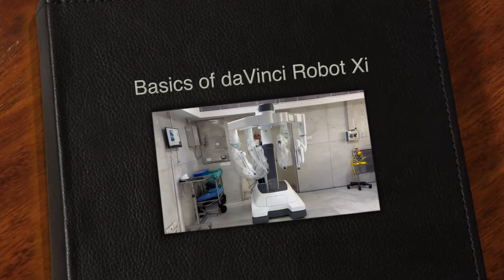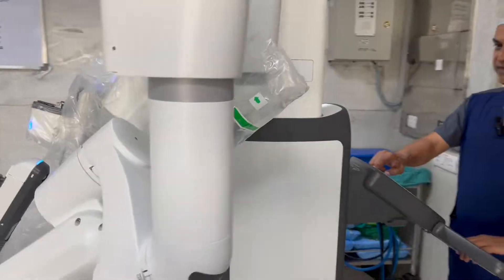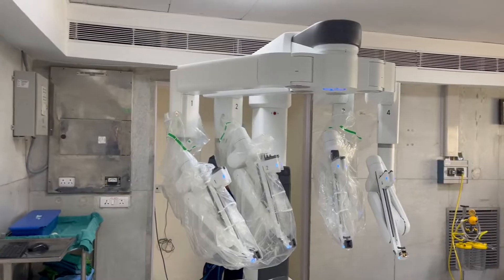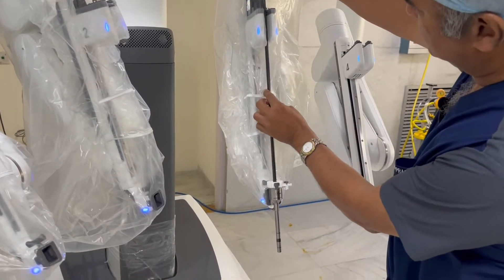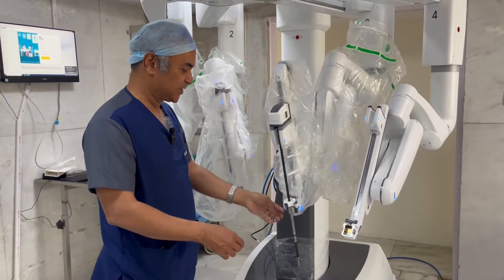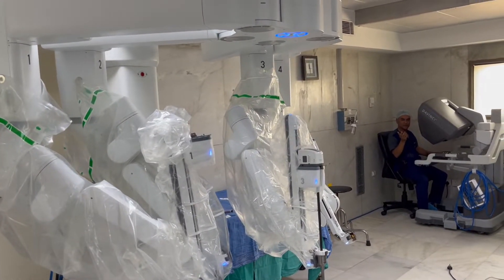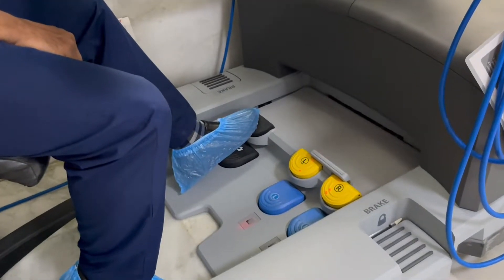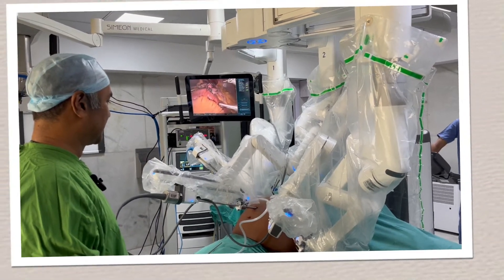Basics of Intuitive daVinci Xi Robot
Dr Arun Prasad explains the basics from Indraprastha Apollo Hospitals, New Dellhi, India